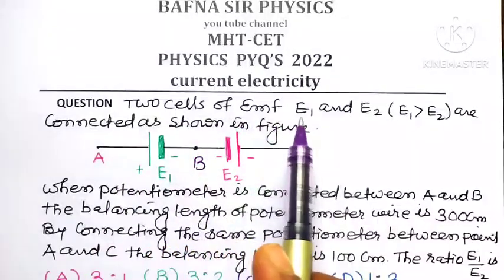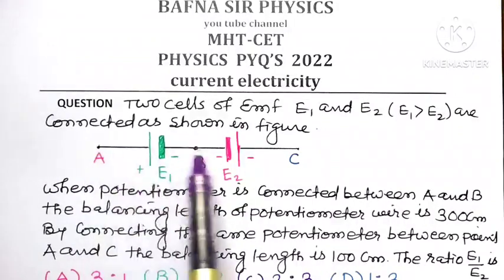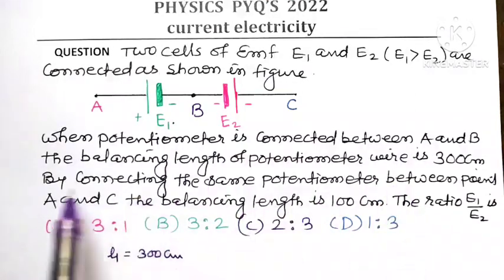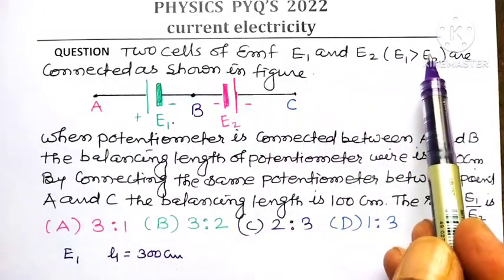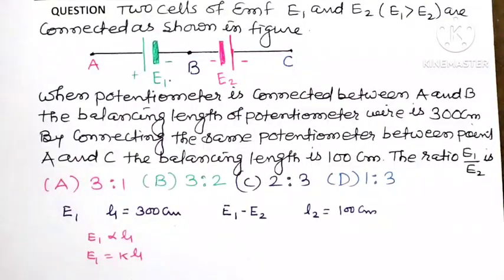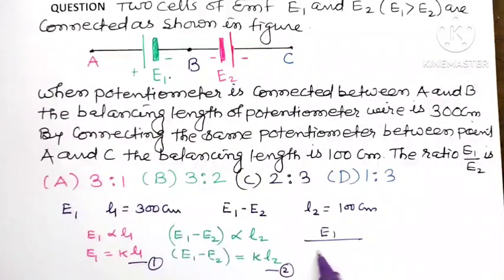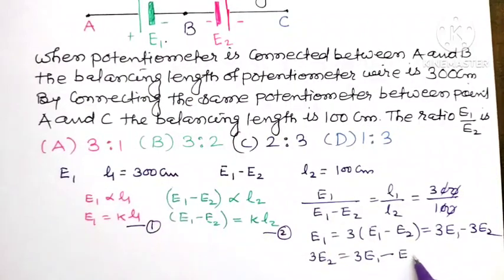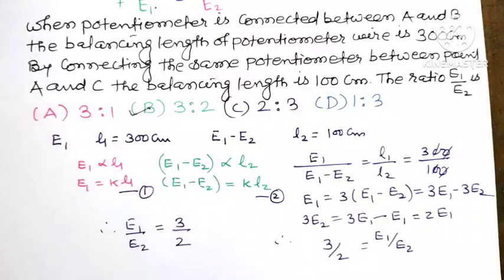MHT CET PHYSICS MCQ| PYQ 2022|CURRENT ELECTRICITY| BAFNA SIR PHYSICS